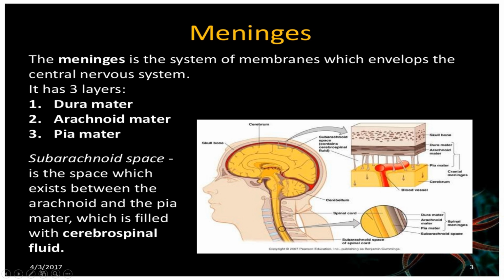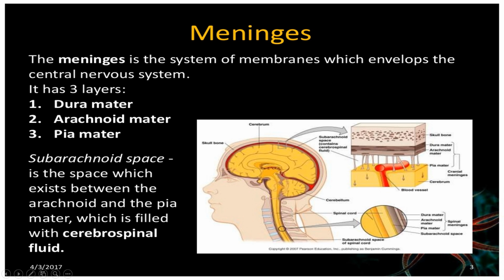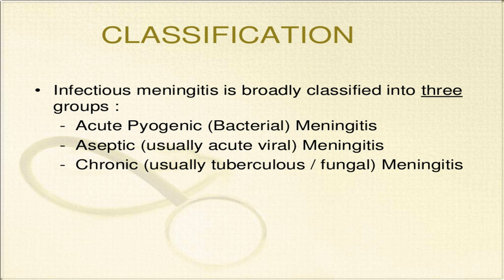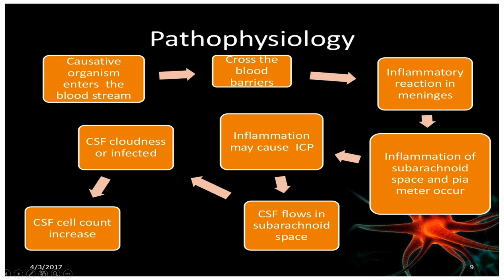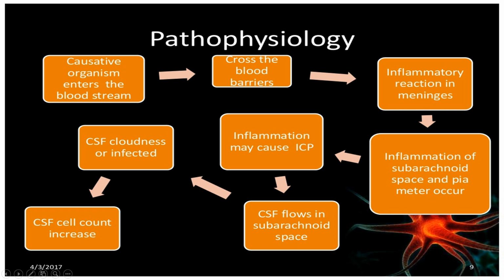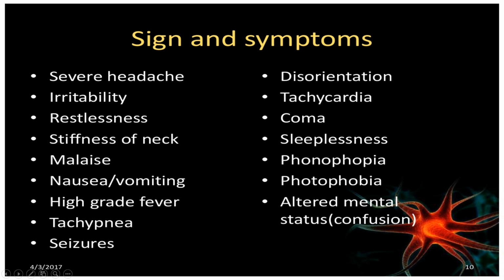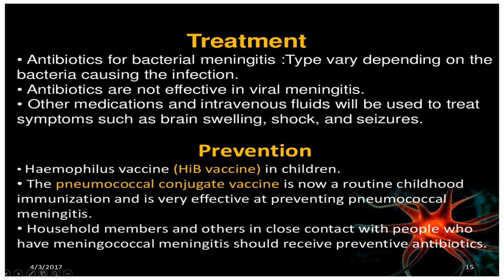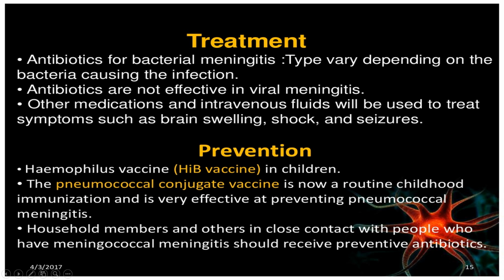Meningitis Presentation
For my Human Anatomy Class. Overview of the infection meningitis